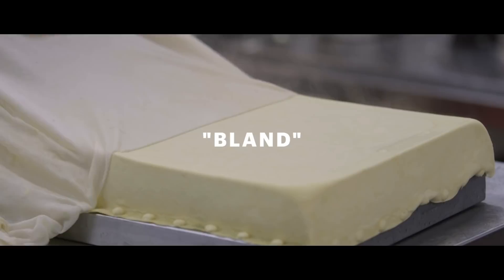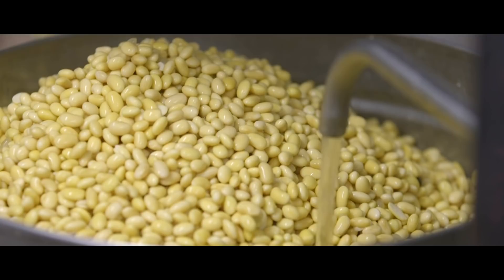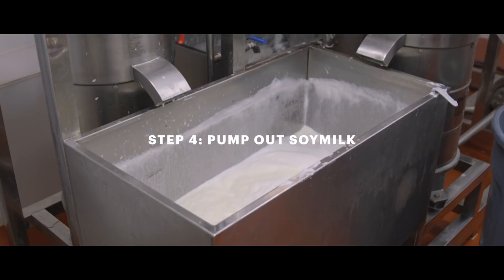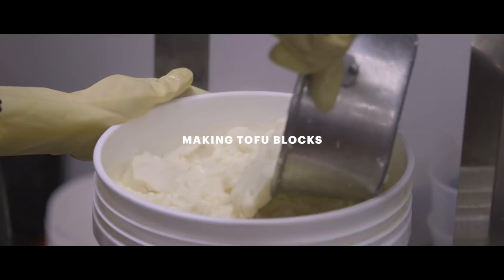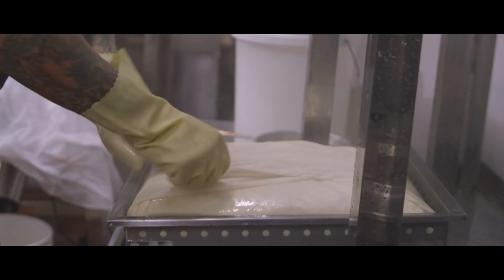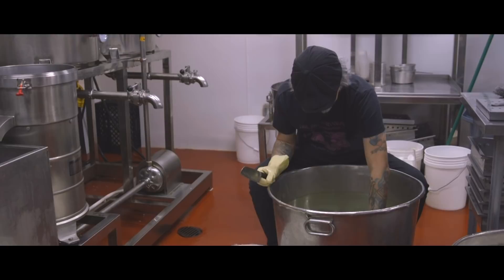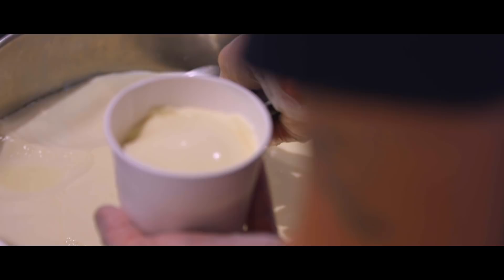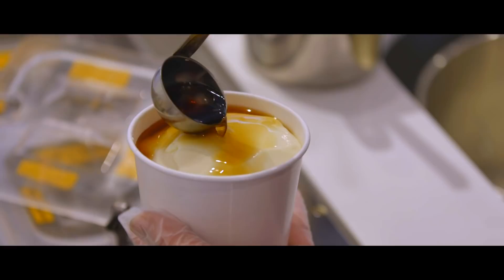How 500 Pounds Of Fresh Tofu Is Made • Tasty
Watch the mesmerizing process of making fresh tofu at the oldest family tofu shop in New York City, Fong On.

MUSIC